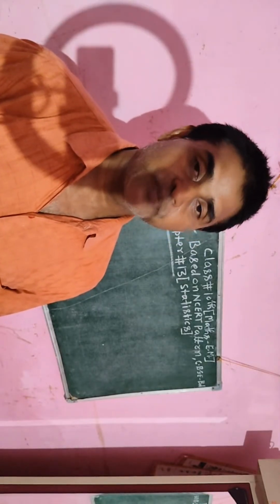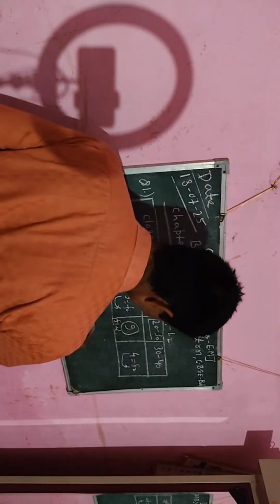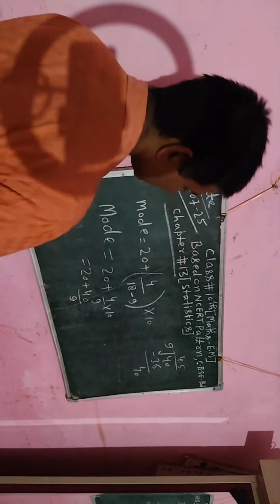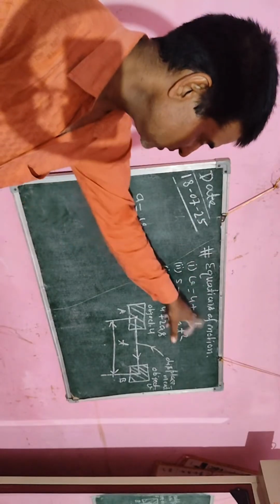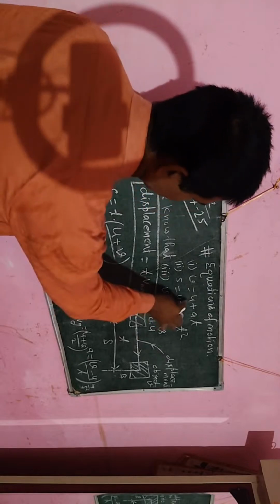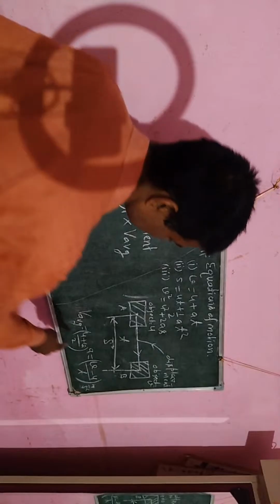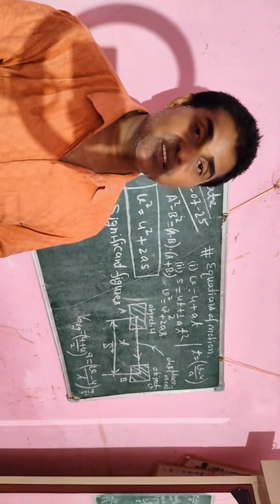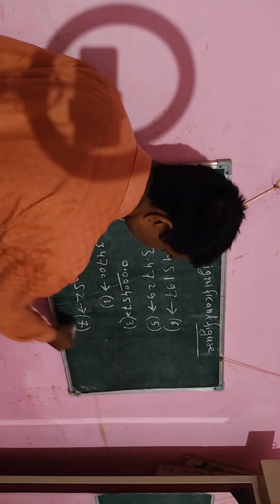Statistics Concepts and it's Numericals CLASS #(10th-MATHS-E.M) PART-04 NCERT